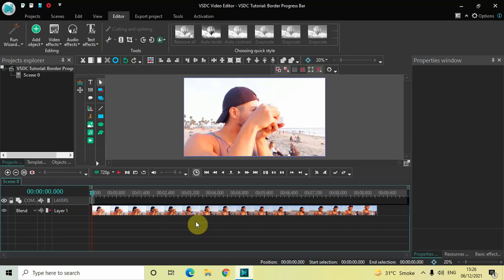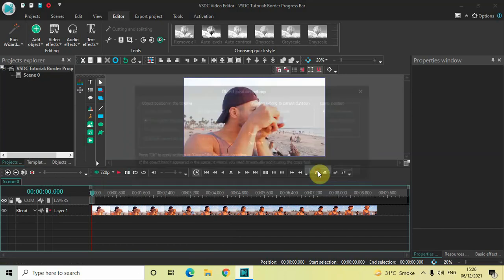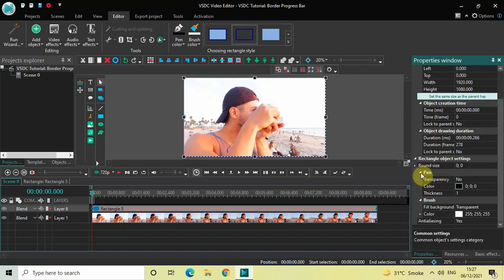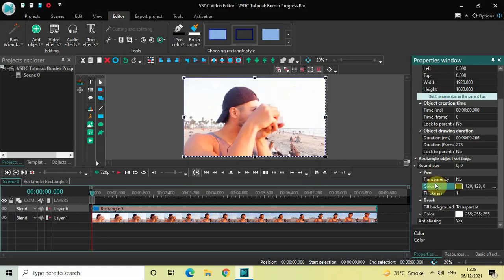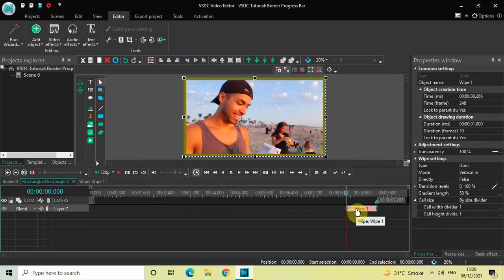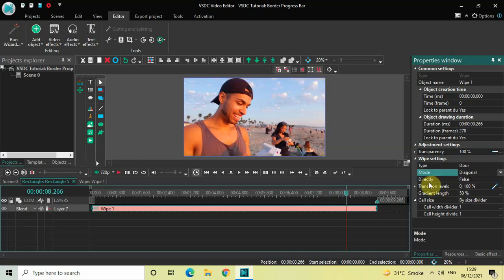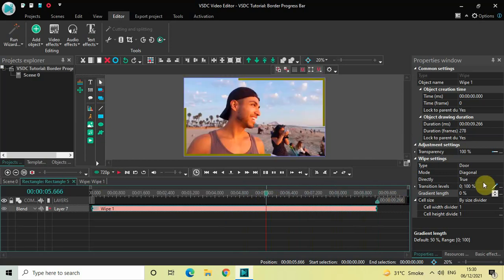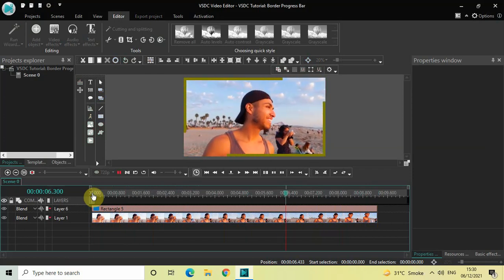VSDC Tutorial: Border Progress Bar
VSDC Video Editor Tutorial - In this video, ,I show you how you can create a border progress bar in VSDC Free Video Editor. So what we are essentially doing is we are making the border act as a progress bar indicating the duration of the video.

You might also be interested in watching the following videos:-